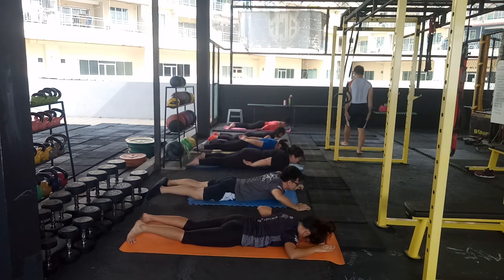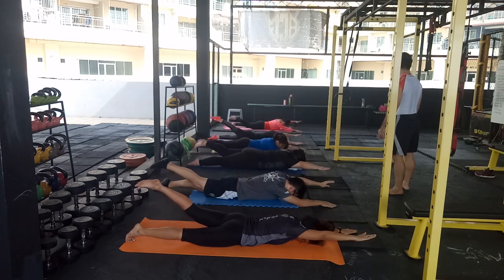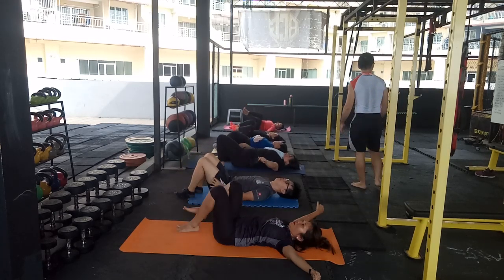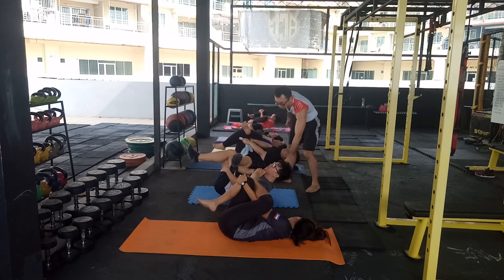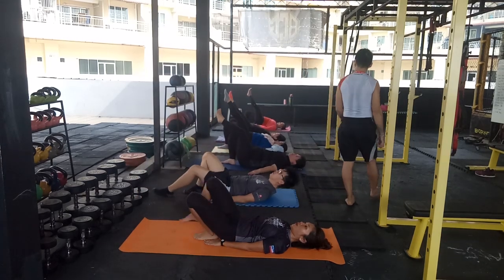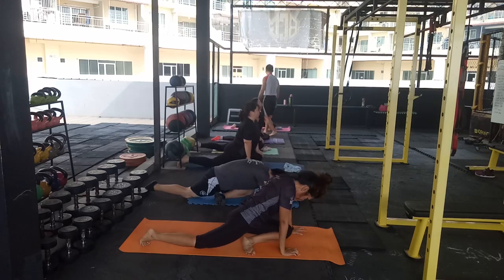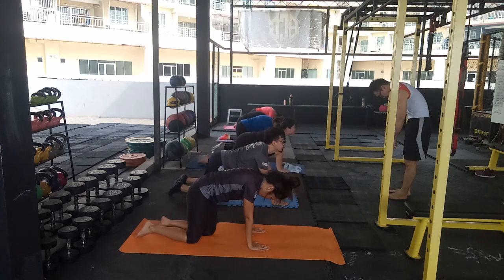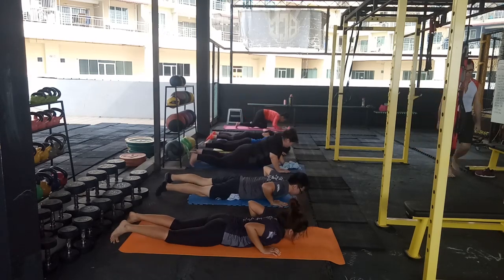Functional Training Powered By Supreme Fitness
Highlights , full videos of our members & coaches training to improve and maintain their health and fitness through the Supreme Fitness Functional Training Program at Borneo Combat Gym (BCG) Labuan as their main platform.

Adapt And Overcome.